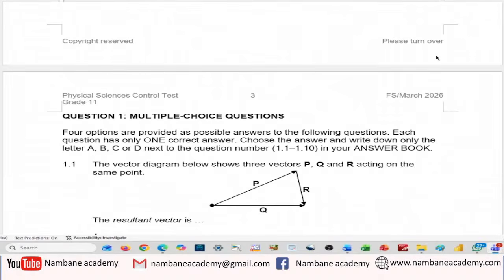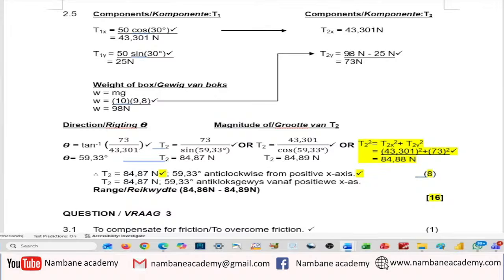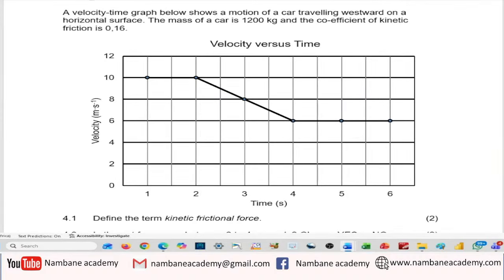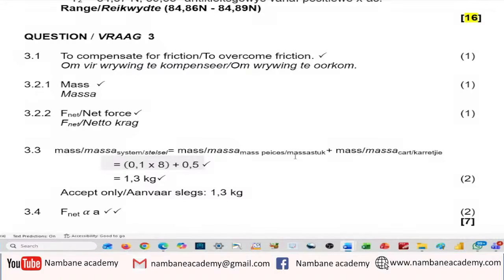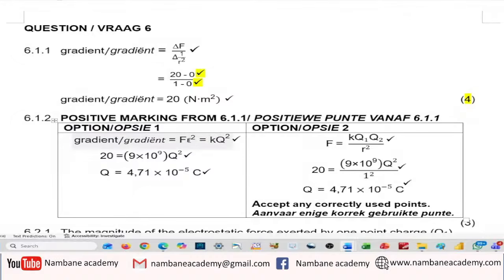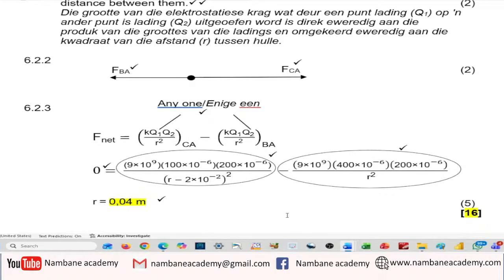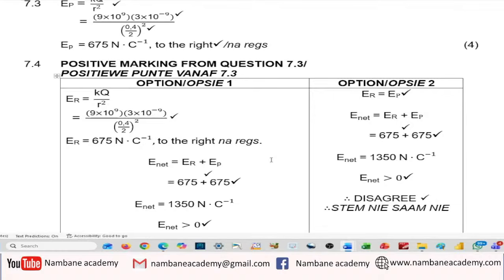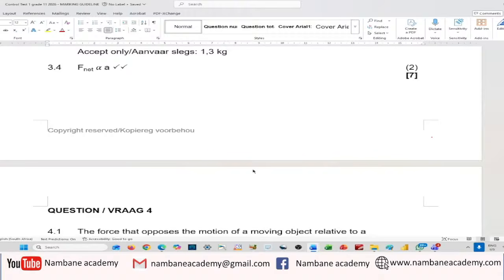Physical Sciences : Grade 11: MEMO DISCUSSION | CONTROL TEST 1 MARCH 2026 :MR MOHAPI TV | Free State